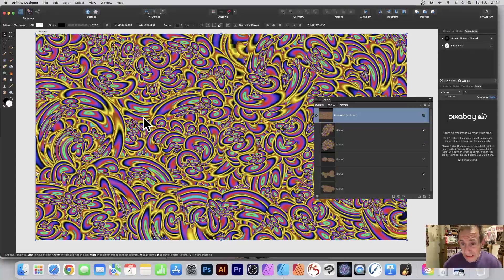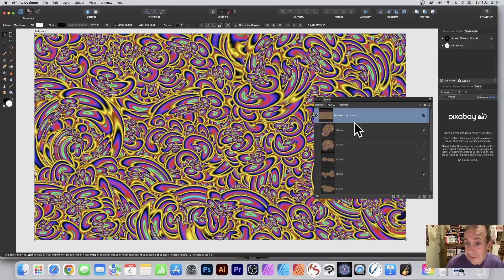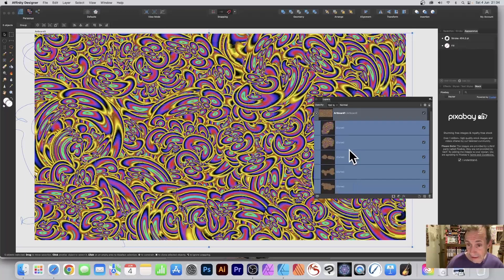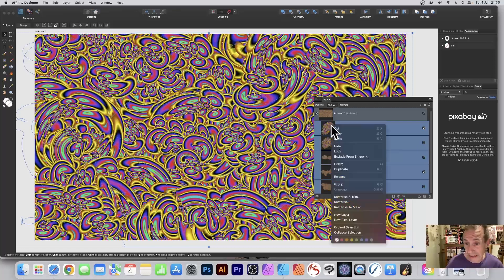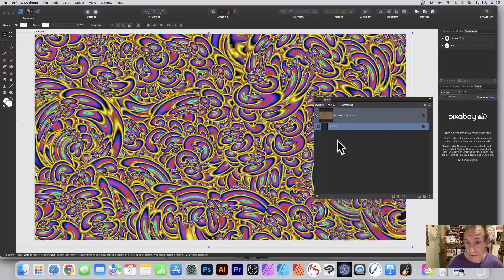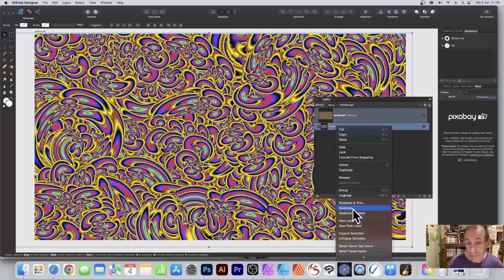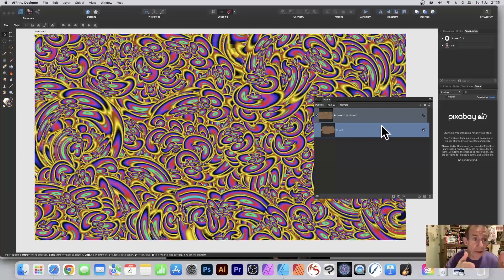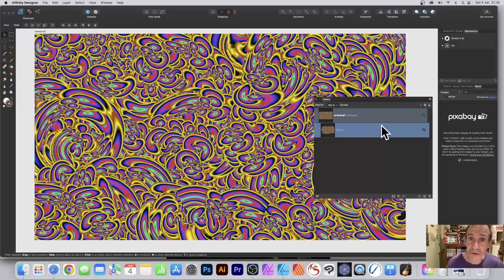How To Combine Vectors In Affinity Designer Tutorial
How to rasterise multiple vector layers / brush layers into a single pixel layer in Affinity Designer

0:00 Start of video
0:11 Select all layers
0:30 Single pixel layer